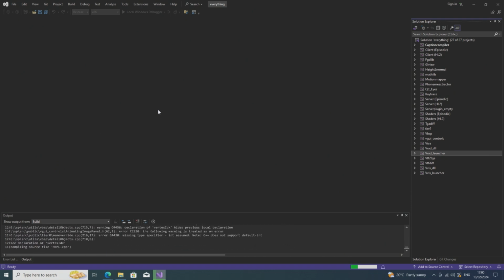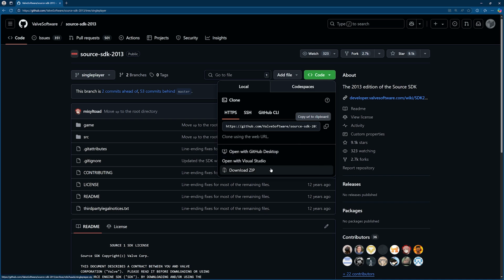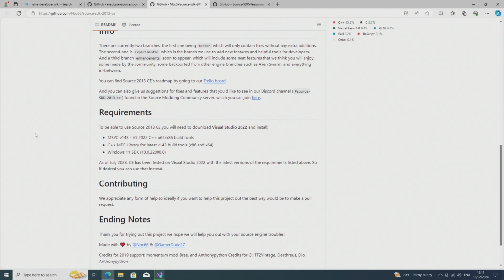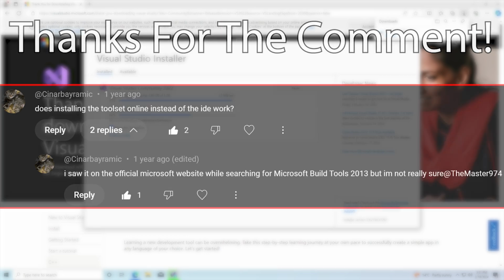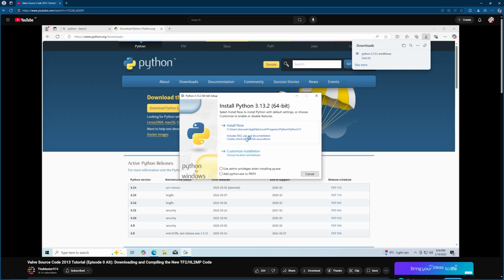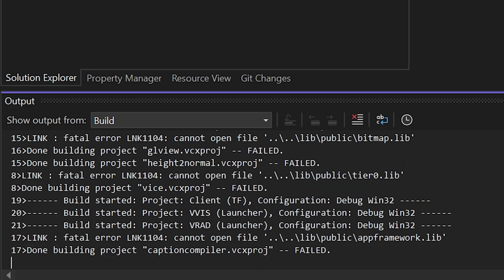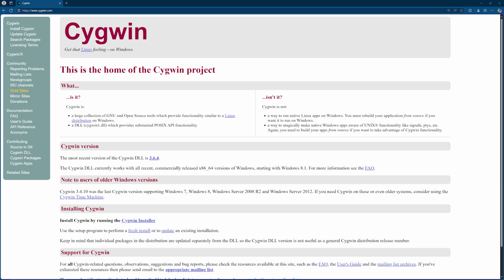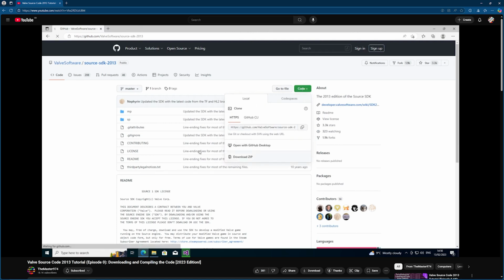Valve Source Code 2013 Tutorial (Episode 0.25): Windows, Linux & VPC Followups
Hello everyone and welcome to a new (probably short) series of videos I do involving the source code from Valve for Half-Life 2, and some guides on how to do stuff with this code. In this episode, I followup on the very first tutorial of the series, which is where I outline how to download and compile the Source 2013 Singleplayer/Multiplayer code. I cover some updates to some of the things I said in the various versions of Episode 0 that I have done, while also covering some things I have figured out regarding VPC.

Timestamps
00:00 Introduction
01:03 Downloading the Singleplayer Code Post-TF2 Update
02:44 Community Repos
03:54 Using Visual Studio 2013
04:33 Visual Studio 2013 Build Tools
04:49 2024/2025 Version of Episode 0
06:00 64-bit Multiplayer Correction
06:32 VPC Extended Usage
08:30 Compiling the Linux Code on Windows?
09:45 How to Create the Xbox 360/PS3 Code?
10:22 Video Statistics
11:29 Outro